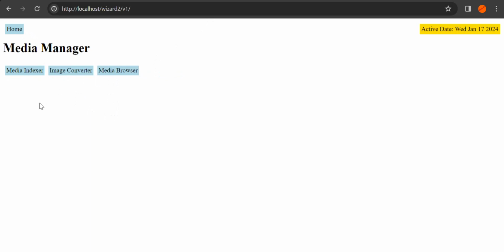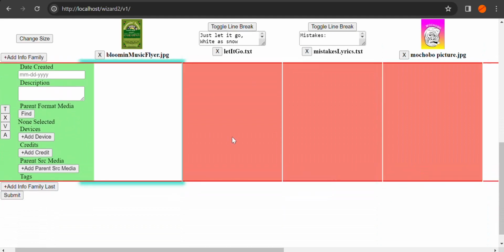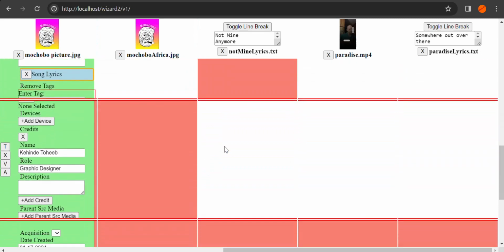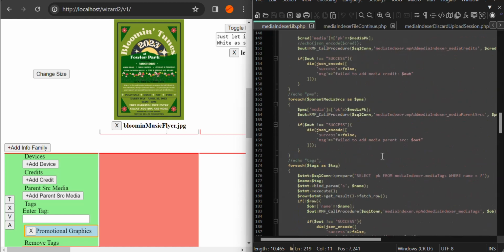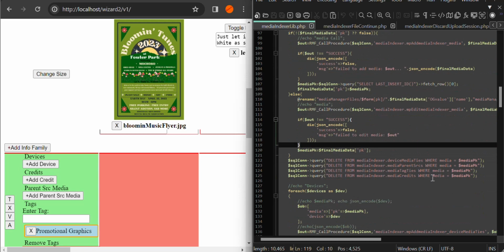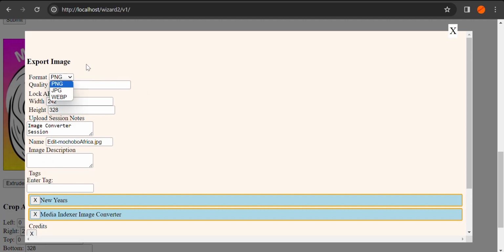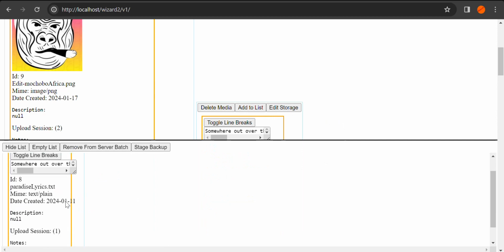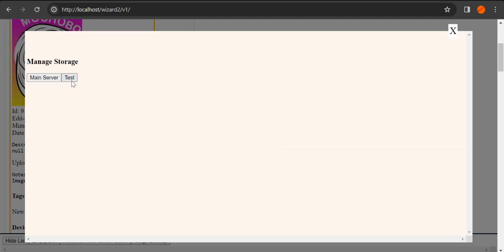Media Manager Demo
Calling the media manager done (Media Indexer, Image Converter, Media Browser)

2 steps left: Link Indexer + Post composer/scheduler = Start of the media Empire